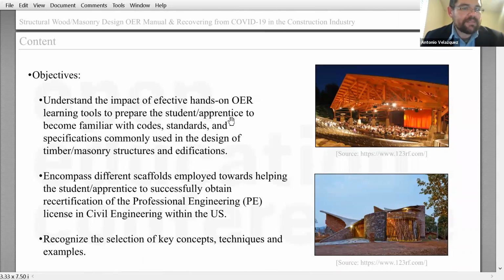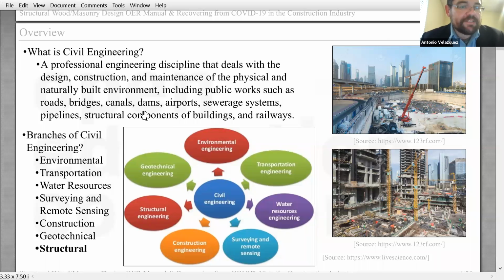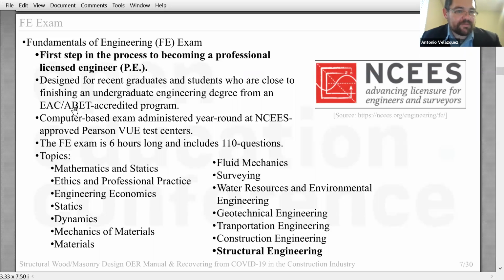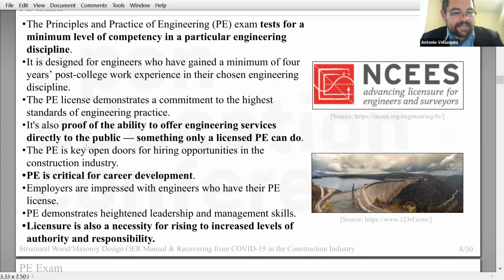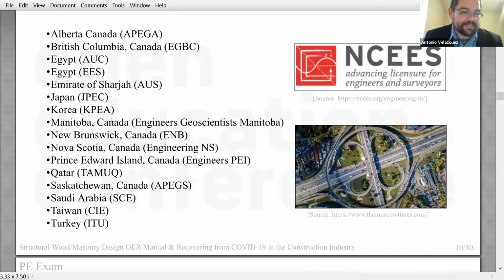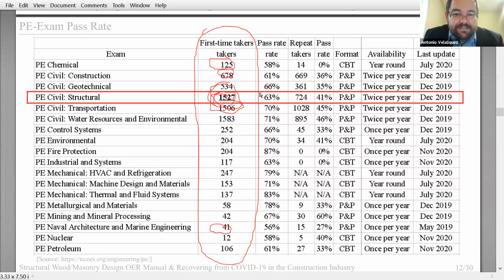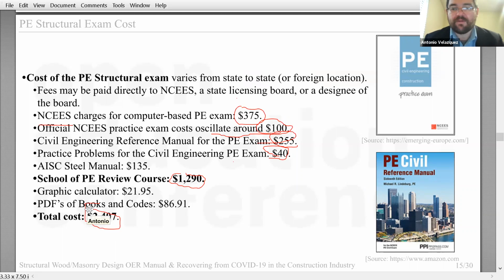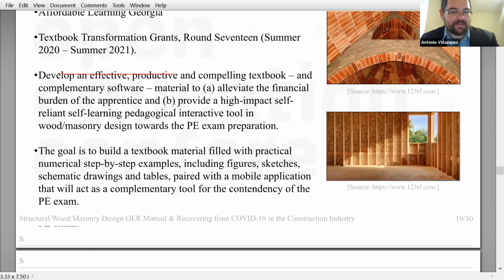Structural Wood/Masonry Design OER Manual & Recovering from COVID-19 in the Construction Industry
Presentation at the 2020 Open Education Conference (OpenEd20) by Antonio Velazquez, Maziar Moaveni.